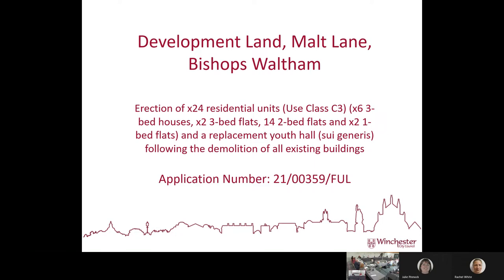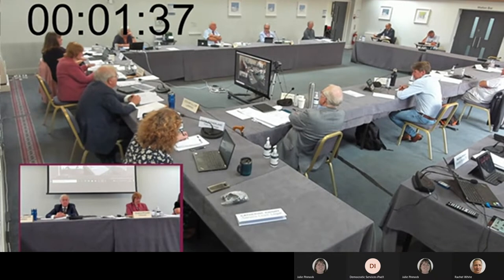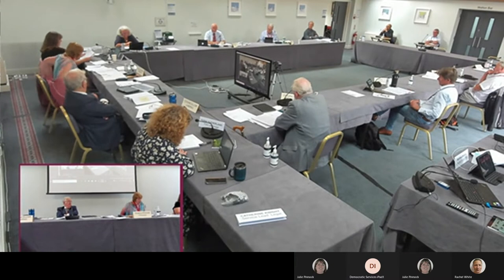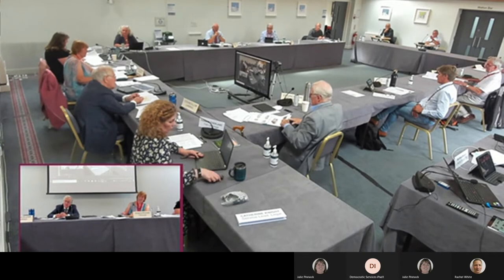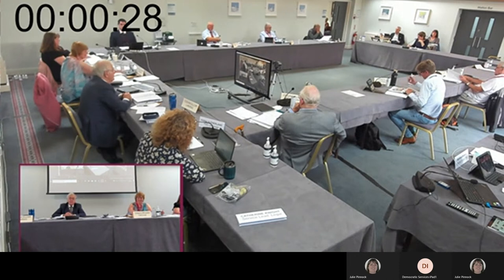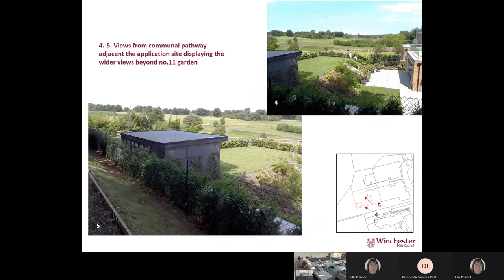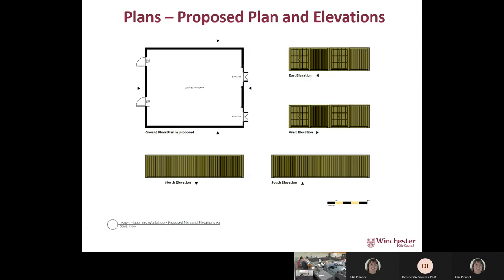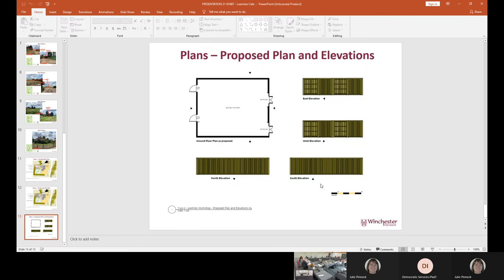Meeting of Winchester City Council. Planning Committee . 18th August 2021 (afternoon session)